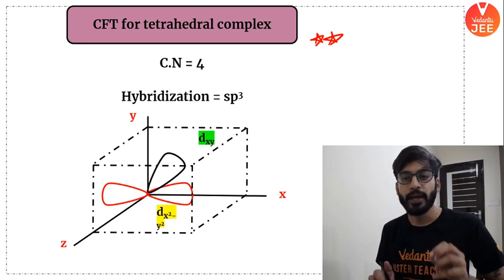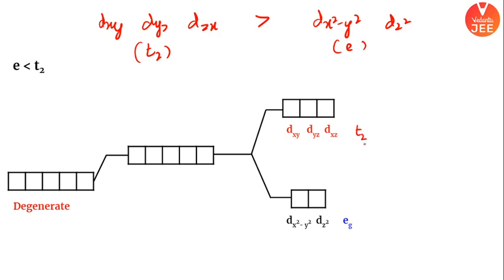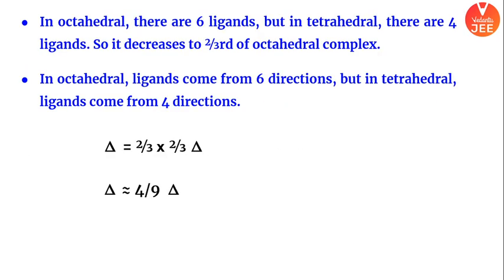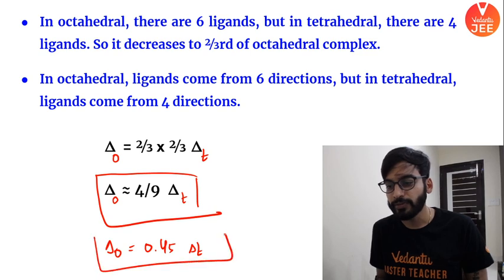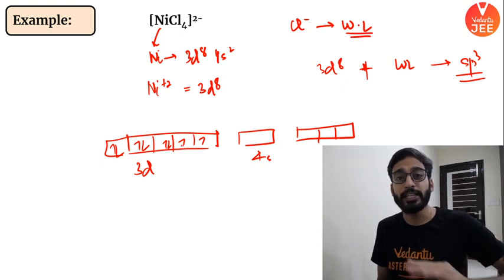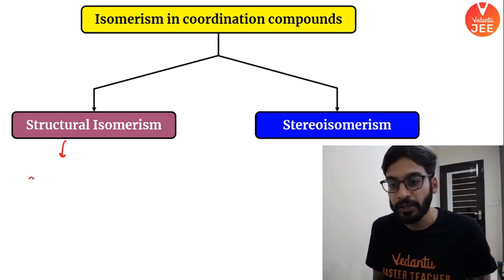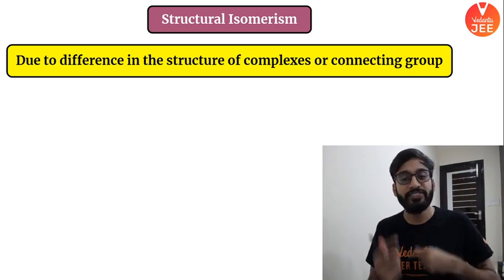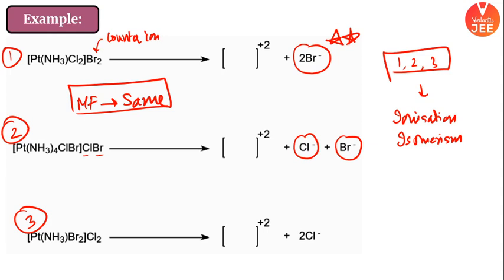Coordination Compounds | CFT for Tetrahedral Complexes & Isomersim | Class 12 | JEE Main 2021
JEE Main 2021 (IIT JEE 2021). Thinking about Crystal Field Theory IIT JEE (CFT) for Tetrahedral Complexes & Isomersim from Coordination Compounds IIT JEE (Coordination Compounds Class 12)? for JEE Main Chemistry. This JEEt Lo 2021 session is about the Tetrahedral Complexes & Coordination Compounds Isomerism - Crystal Field Theory Class 12. Let's crack JEE Main 2021 by knowing the Coordination Compounds Crystal Field Theory for Isomerism & Tetrahedral Complexes by Harsh Sir. Learn more about Coordination Compounds JEE in Coordination Compounds Class 12 LIVE & Solve your doubts only at Vedantu JEE. Let's learn the Crystal Field Theory (CFT) and crack JEE Main 2021 (JEE Main Chemistry) at ease.

5) Electrochemistry | JEE Chemistry | JEEt Lo 2021 for Class 12 | JEE Main 2021 | JEE Main Preparation

6) Solutions | JEE Chemistry | JEEt Lo 2021 for Class 12 | JEE Main 2021 | JEE Main Preparation

Let's clear all your doubts about the Coordination Compounds Crystal Field Theory IIT JEE Mains for Coordination Compounds Isomerism (JEE Chemistry) & Tetrahedral Complexes that will help you to solve Coordination Compounds JEE Mains Questions easier by Harsh Sir.

Watch our new JEEt Lo 2021 session on Crystal Field Theory IIT JEE (Coordination Compounds Class 12) for Coordination Compounds Isomerism & Tetrahedral Complexes. Hey all the JEE Aspirants out there! JEE Main 2021 (IIT JEE 2021) is approaching.

Here’s a quick rundown of what you’re about to learn ⬇️
⚬ Tetrahedral Complexes
⚬ Coordination Compounds Isomerism
⚬ Coordination Compounds Crystal Field Theory (CFT)
⚬ Crystal Field Theory IIT JEE (Crystal Field Theory Class 12)
⚬ Coordination Compounds IIT JEE / Coordination Compounds JEE Mains
⚬ Coordination Compounds JEE Mains Questions
⚬ Coordination Compounds Class 12 (Coordination Compounds Vedantu)

Sounds Amazing?

👉 Online Coaching for IIT JEE Main 2021
👉 Online Classes for IIT JEE Main 2021

Hope you have enjoyed and learned more about Coordination Compounds JEE Mains for JEE Main 2021 (IIT JEE Chemistry).